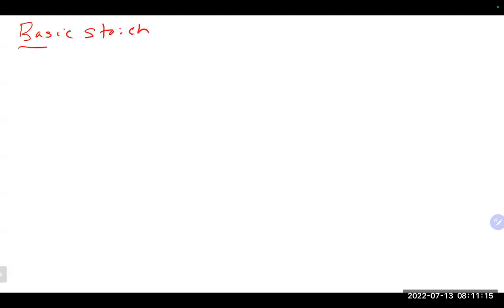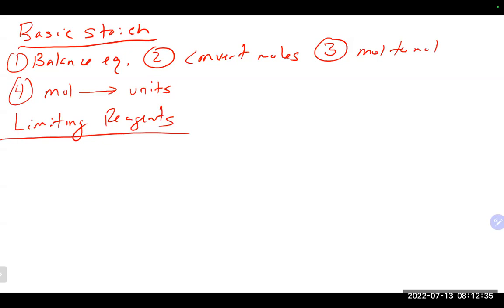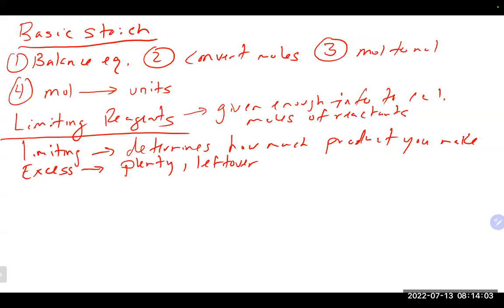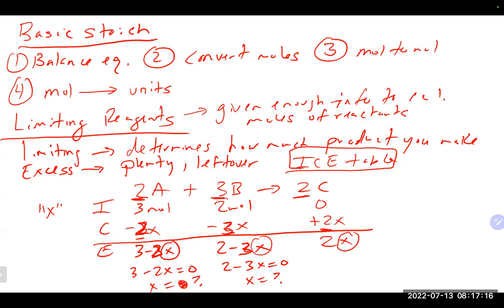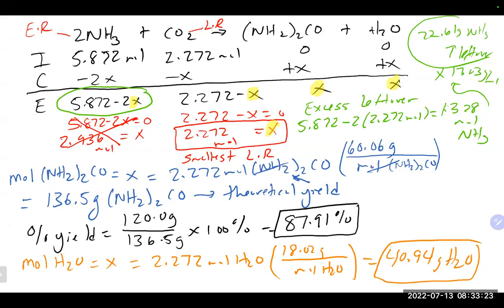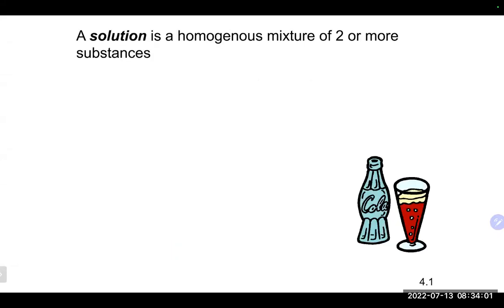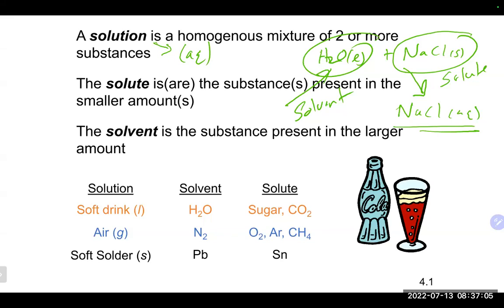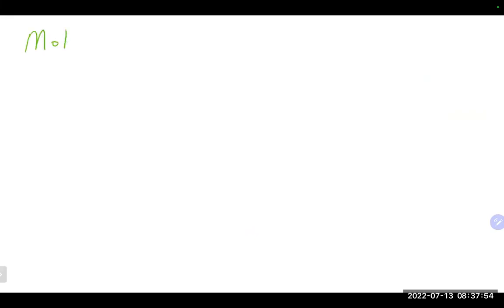Chem 200A Lecture 7/13/22 (Stoichiometry, Molarity)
We lectured on stoichiometry, percent yield, solution, molarity, dilution, gravimetric analysis,  titration